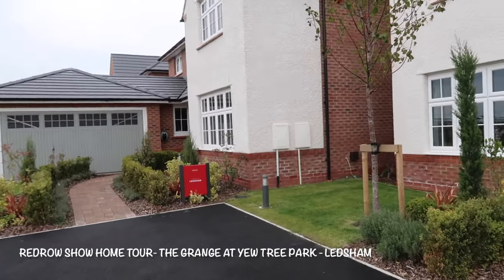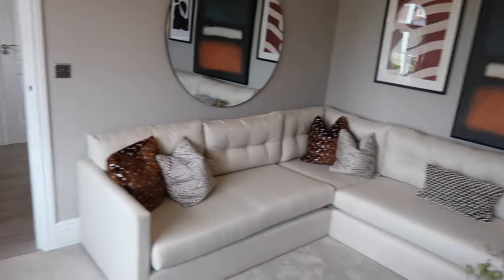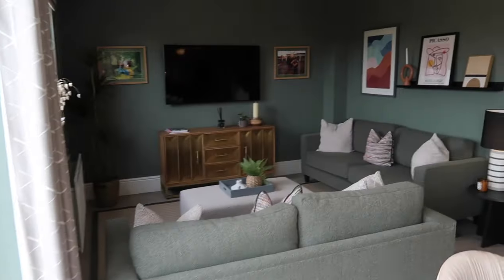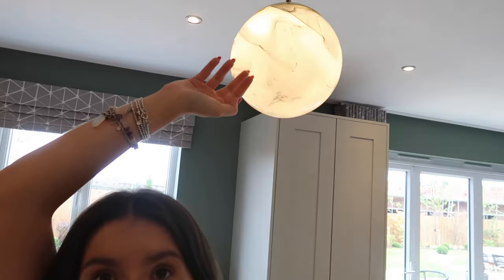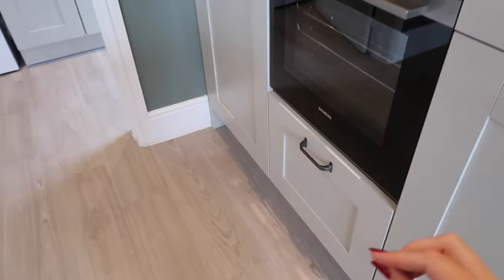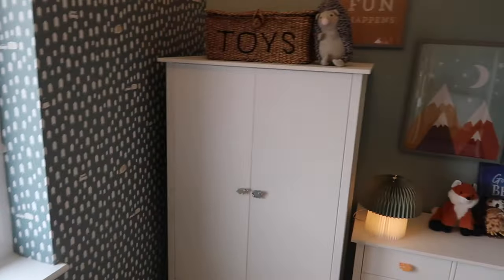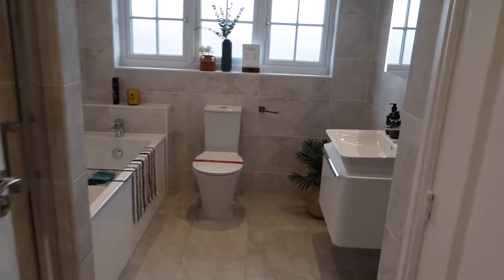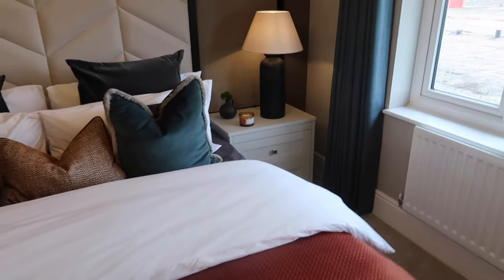REDROW HOMES THE 'LEDSHAM' SHOW HOME TOUR| 4 BEDROOM UK HOME| FULL HOUSE TOUR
AD | The highly requested show home tours is back!!!  and today I'm back with another Red Row House tour this time at The Grange at Yew Tree gardens a development based in the gorgeous burscough. This beautiful home is the 4 bedroom 'LEDSHAM'.

OTHER SHOW HOME TOURS

You as a user do not pay more because I have used an affiliate link, it does not affect you in any way other than a small percentage of the sale goes to myself due to influencing the purchase. You pay no more, no less for buying- I really appreciate you shopping my link as it helps me to continue to make videos for you to watch and enjoy thank you so much xx